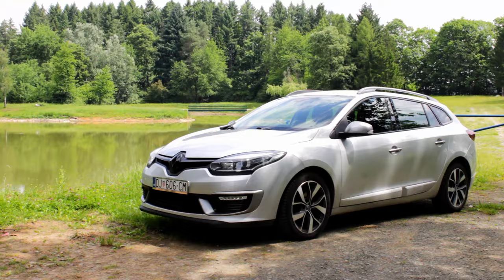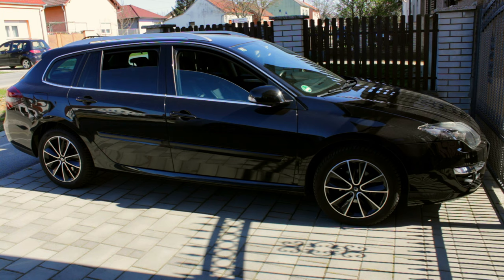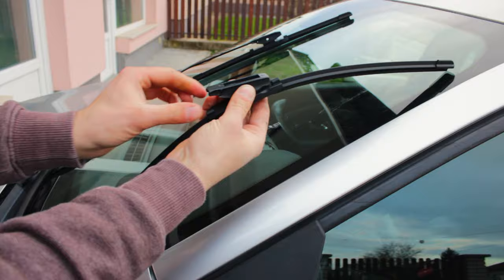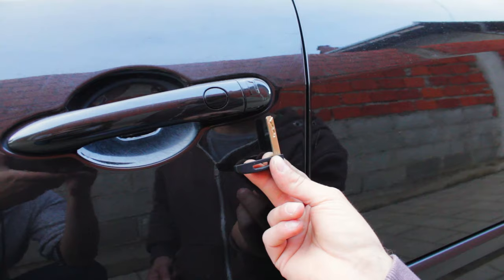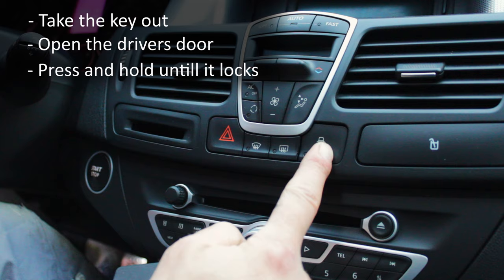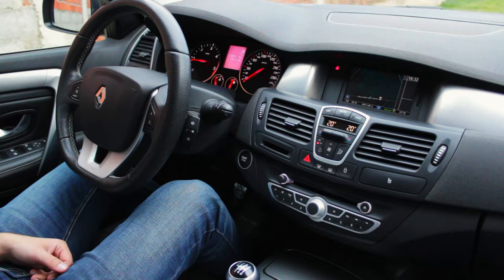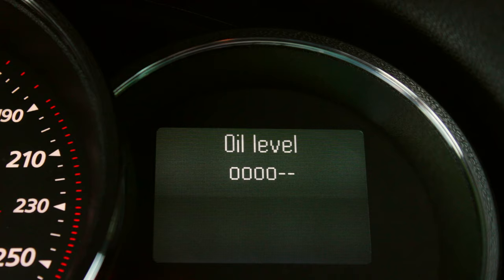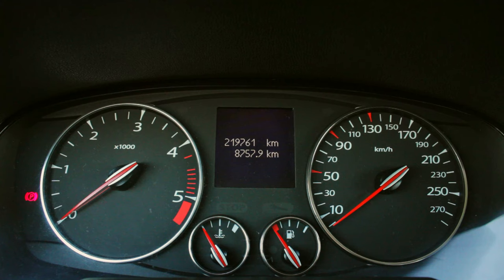Useful Car Features - Renault Tips and Tricks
Useful car features can be found in almost every car model. We tested our Renault Laguna and Renault Megane to see how many can we find. In this video, we bring a couple of tips and tricks which can be used on Renault models, and some of these useful car features are available for many other brands.

🏆WIN your DREAM CAR!🏆 Enter the competition for a chance to win a car of your choice.

If you want to know how to unlock your car if the keycard battery is dead, how to easily change the windshield wipers, how to close the windows while you are away from the car, using your keycard and more, keep watching. There are 7 cool automobile features we filmed for this video.
Some of the tips we included are quite common and many of us knew about them before, but some were completely new to us, and hopefully, you will like them and use them. From now on, we are using all of them and we will continue to search Laguna, Scenic and Megane for more!
How many of them did you know about? Do you use any, and if so, which one is your favourite?